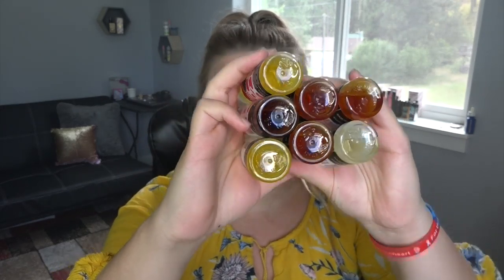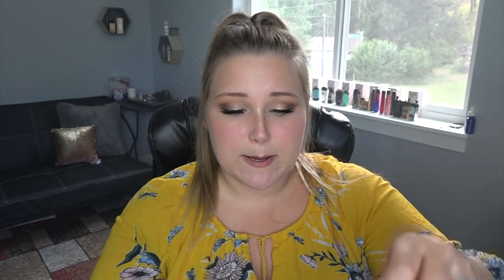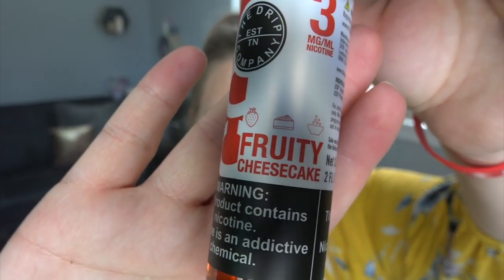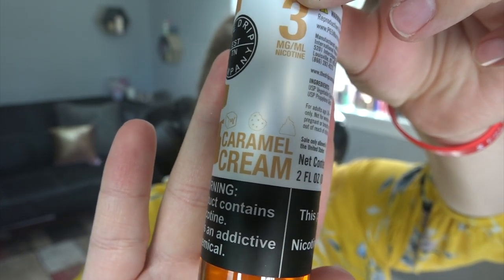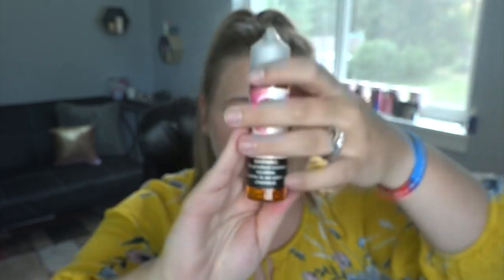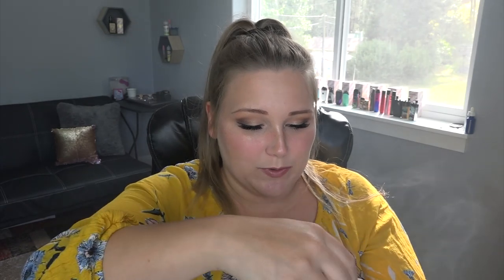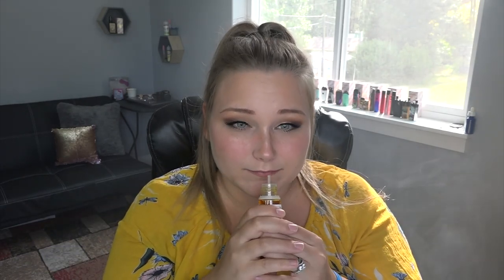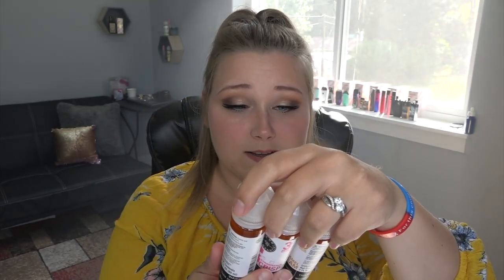Drip Co! 10/10! | Tia Reviews